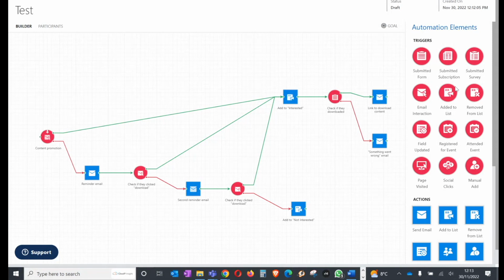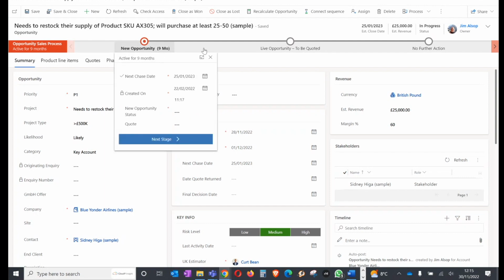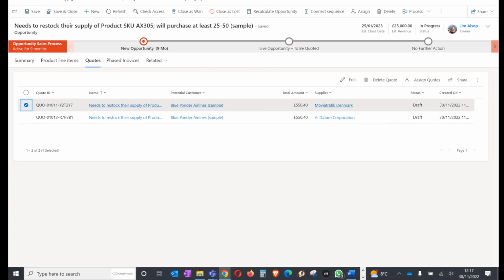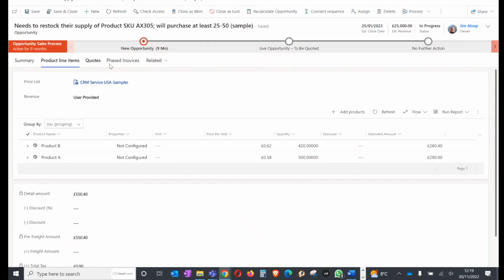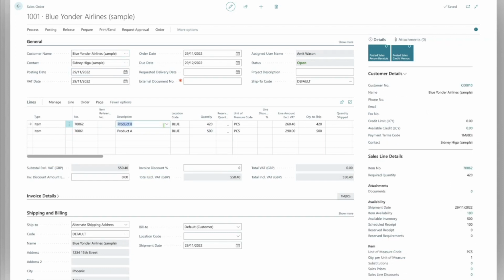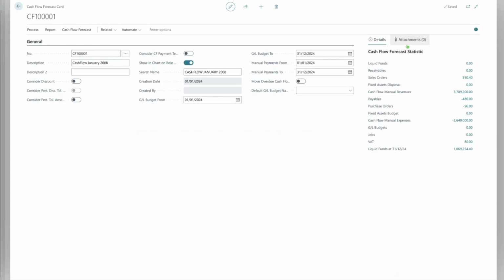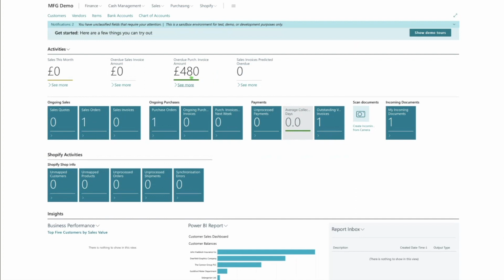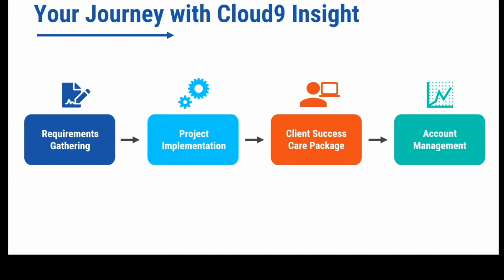D365 Sales & Business Central can create a data flow to ensure business continuity for manufacturing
*Join our CRM experts, as we provide actionable tips - using real case studies - on how manufacturers can deploy CRM and ERP technology to manage the customer journey from end to end.

Hosting the event, Cloud9 Insight will be joined in this one-off 30-minute session, by business software specialist Cbiz.

What you will learn:

- The common technology challenges that hamper growth in manufacturing businesses.
- Simple but effective solutions to those issues.
- The role Microsoft's CRM platform, Dynamics 365, and its ERP software Business Central can play in managing and enhancing the customer experience, from end to end.
- The most important insights we've gained from working on a daily basis with manufacturing businesses over 7+ years.
- Real world case study: the lessons learnt by one manufacturing business that recently implemented a CRM system.

You will also see CRM and ERP technology in action with a live demo.

Speakers

*Curt Bean, Sales Director, Cloud9 Insight
Curt has spent seven years at Cloud9, helping small and medium-sized manufacturing businesses grow through the implementation of Microsoft’s Dynamics 365 CRM system and complimentary Cloud services, including Power Platform & Office 365

*Jim Alsop, Principal Consultant, Cloud9 Insight
Jim helps Cloud9’s clients to deploy and improve Microsoft Dynamics 365 implementations. His broad sales and operations background has given him deep insight into how companies can get the most from CRM technology.

*Amit Wason, Managing Director, Cbiz
Having been incredibly impressed by Business Central, while on the first UK course in 1994, Amit has been involved with the product continuously since then. As an engineer, he is keen on staying on top of new technologies and understanding how IT reduces effort and increases effectiveness in business.